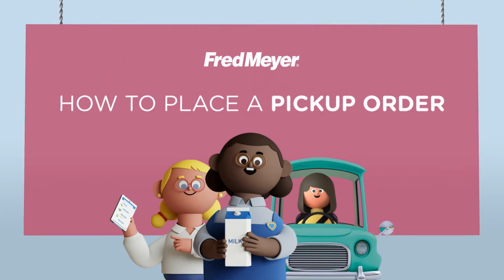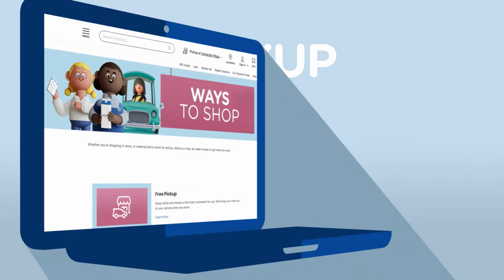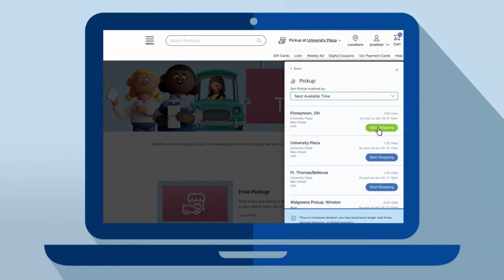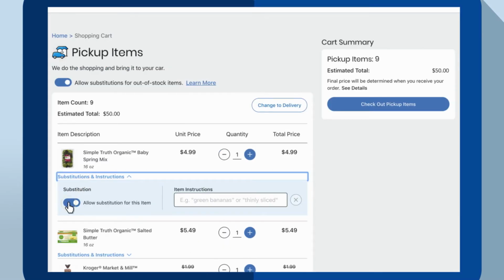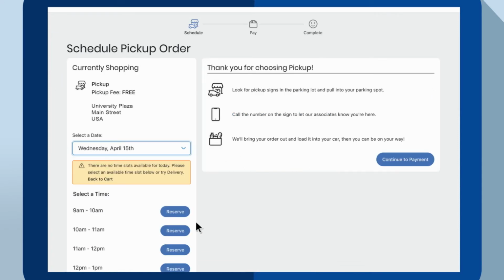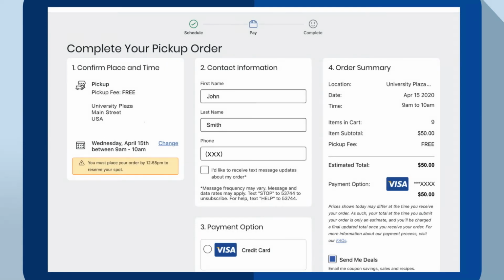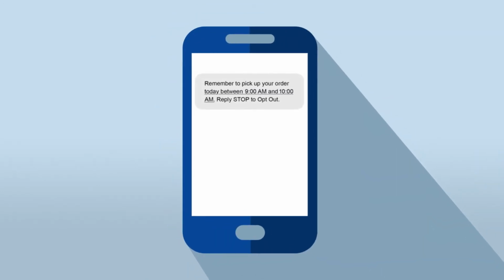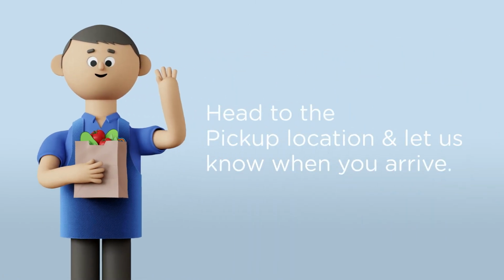How to Shop Fred Meyer Grocery Pickup | How to Shop at Fred Meyer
Here’s how to order groceries online and pickup at your local Fred Meyer store. Watch the video to learn more about the easy and fast process for grocery pickup.

CONNECT WITH FRED MEYER:
Web: Fredmeyer.com